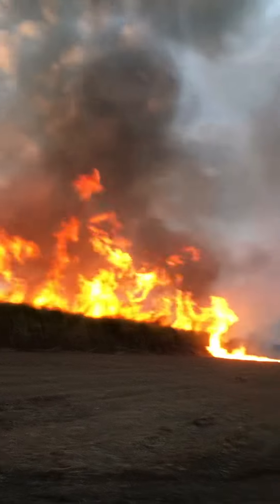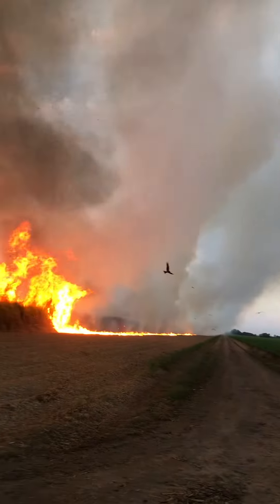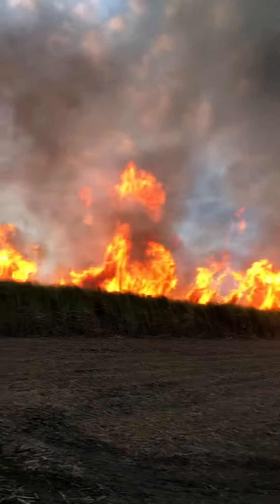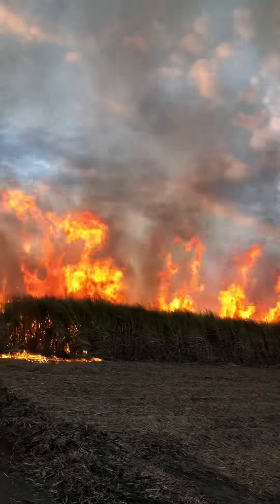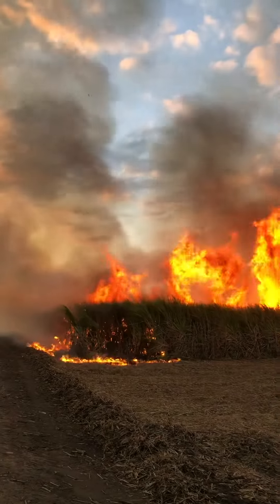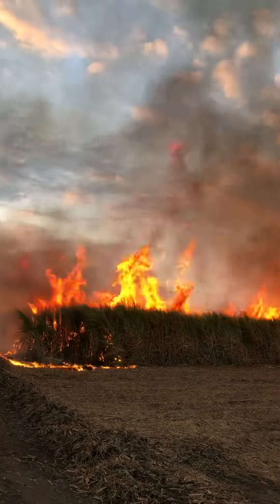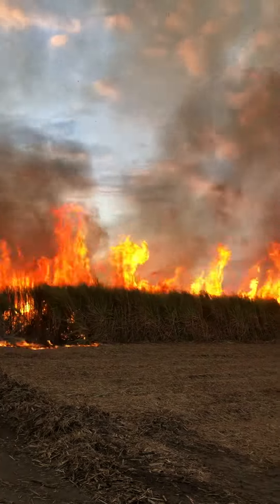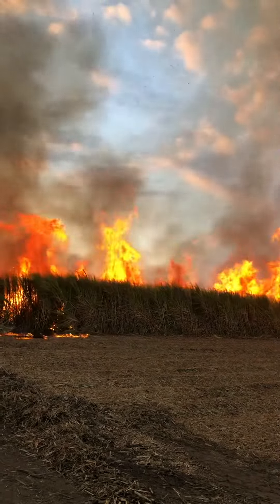Controlled sugar cane burn, Burdekin, North Queensland Australia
The fire 🔥
.And it’s game on !

For many years farmers of the Burdekin  have used controlled
burning to clear the crop of un wanted trash , dead plant debris and vermin .
Breaks are made ( space between crops) in larger paddocks to slice off smaller parcels of cane for harvest, like taking slices out of a big rectangular cake .
The sugar cane starts to deteriorate in the paddocks after it is burnt ,so only enough Is burnt to cut up to three Days approximately,
As well as that ,farmers are only offered certain allocation of bins for cartage from the
Sugar mills .
This helps maintain an equatable and fair system to help all farms be clear of cane evenly by the end of the season .
Fires are started strategically to accommodate weather conditions and in such away were the fires natural draw of energy and need of new fuel drags it in the direction required to avoid collateral damage to sheds , houses , equipments and other crops .
This is not to say this can be an extremely dangerous exercise
With people losing their lives.
Just several years ago a very close friend of mine was stuck in a fire 🔥, he fortunately survived
but not before  sustaining  serious injury.
The burn is usually executed at evening , dusk  which highlights the spectacular.
it is an impressive vista and perfectly portrays the
dichotomy of farming .
Peaceful ,quiet and nurturing during conception and growth, to a manic stressful battle to cut and and deliver the end product ,
whilst having to navigate the elements ,break downs and a plethora of other unforeseen incidents,.
if the cane isn’t out by the end of the season it can be worth nothing . So for 20’odd weeks it’s game on